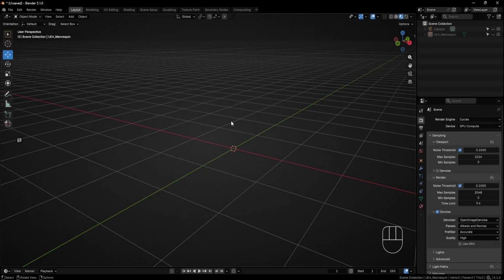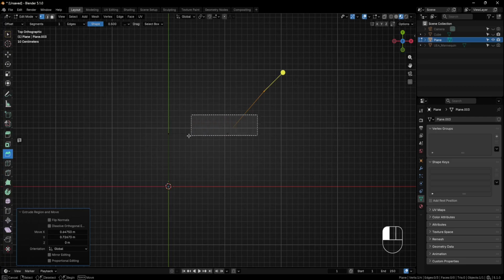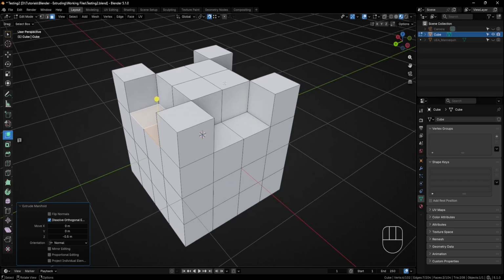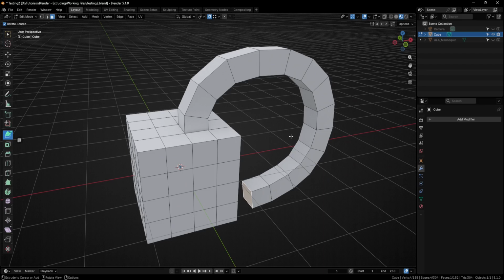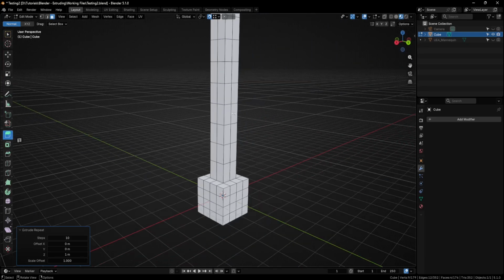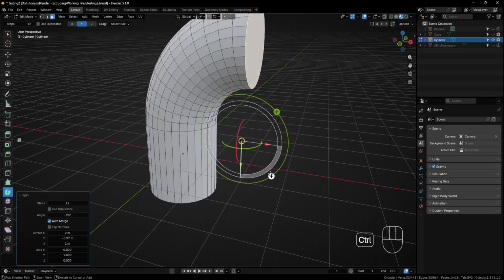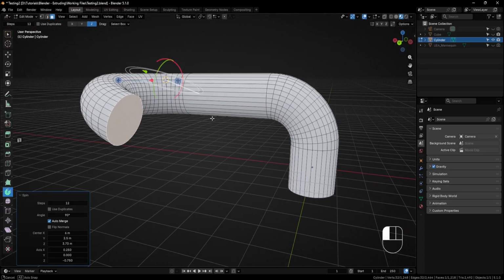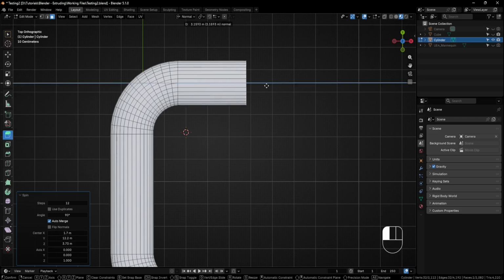The Ultimate Guide to Extruding in Blender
In this Blender tutorial, I'll be showing all the various ways you can extrude objects in Blender. This video demonstrates various ways to extrude objects in Blender, starting with subdividing a cube and then using the basic extrude function on faces, as well as the extrude tool from the toolbar. It's a great blender beginner tutorial for those learning how to extrude in Blender. 🤩

Contents of the video:
0:00 – Intro
0:15 – Basic Extruding Faces, Edges. Vertices
2:35 – Extrude Region
3:03 – Extrude Manifold
4:23 – Extrude Individual
5:15 – Extrude to Cursor
6:08 – Extrude Along Normals
7:15 – Extrude Repeat
8:25 – Spin Tool
13:52 – Outro